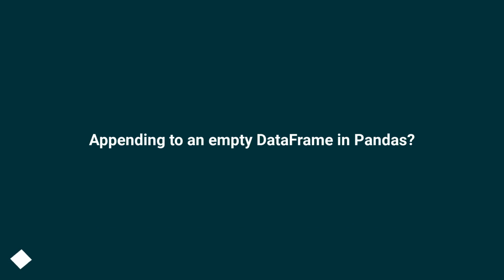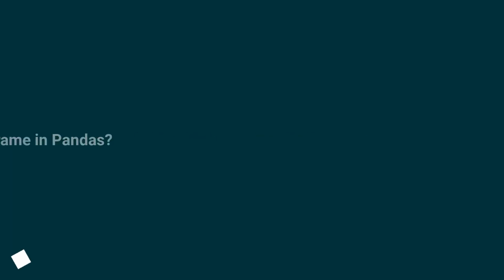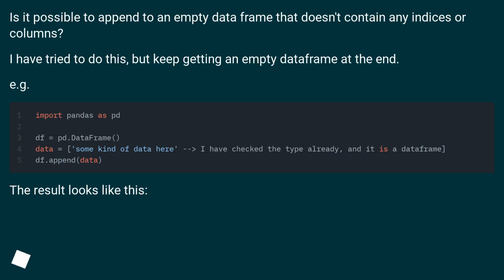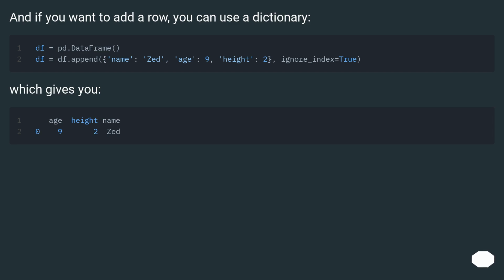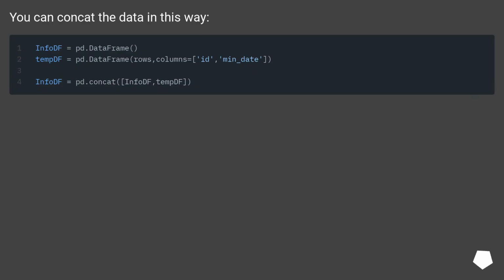Appending to an empty DataFrame in Pandas?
Chapters
00:00 Question
00:39 Accepted answer (Score 10)
01:10 Answer 2 (Score 529)
01:40 Answer 3 (Score 133)
01:59 Answer 4 (Score 44)
02:14 Thank you